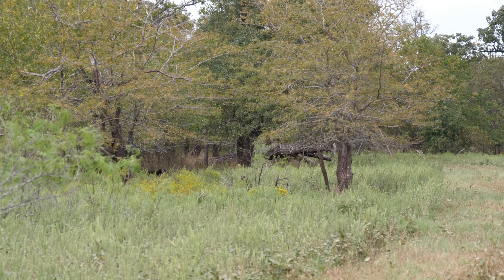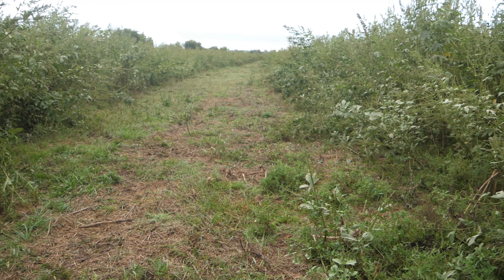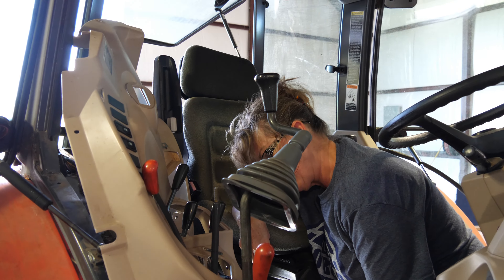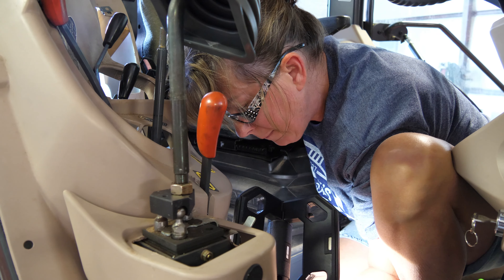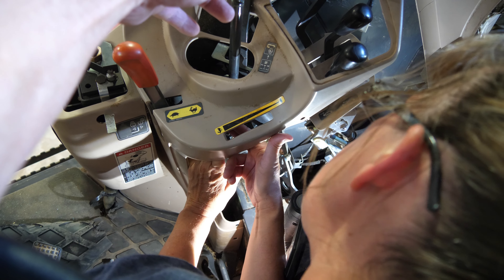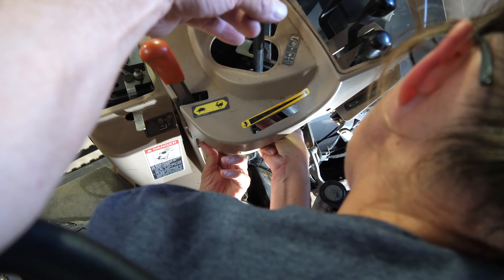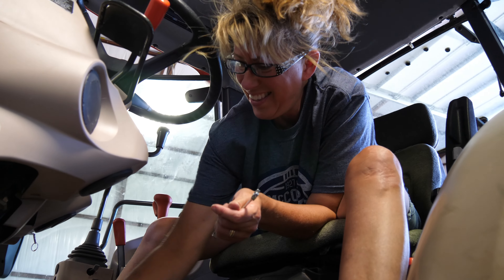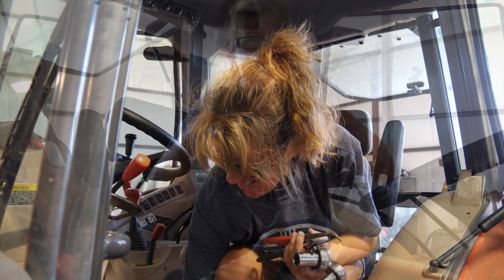My Secret Tractor Mechanic...Don't Tell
I'm finishing up the preparations for hunting season only to have the tractor break down.  To fix it I need a mechanic with a "special set of skills."  Luckily I know the perfect one!

VIDEO GEAR

Our best camera is the Canon Vixia HF G30.  It is more expensive than the newer models so if you're looking for a mid-level Video Camera I would get the newest model which is
The mic goes on the G30 and is
We used a Canon Vixia HF R600.  The 800 is even better and here is the

ABOUT ADDISON RANCH

Addison Ranch is family owned and operated by Brett and Lisa Addison. They have been involved in agriculture for over 25 years. They keep busy with a native-wildlife hunting business, cattle, goats and raising as much of their own food as possible. Their goal is to work in sync with nature and without the use of chemicals as they manage the land and animals while promoting a healthy lifestyle. They provide tips and techniques on ranching, hunting, gardening and healthy living to help anyone who is like-minded achieve the same goals.